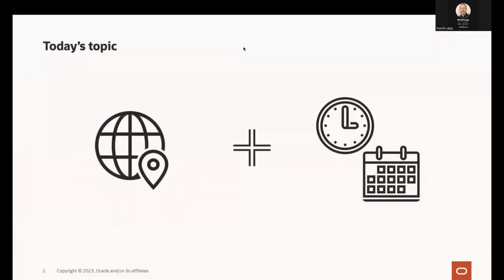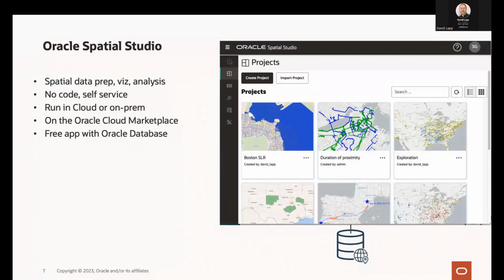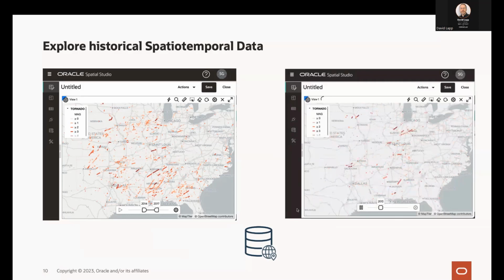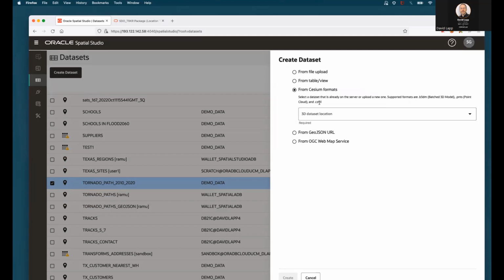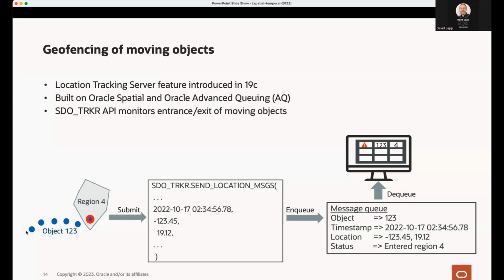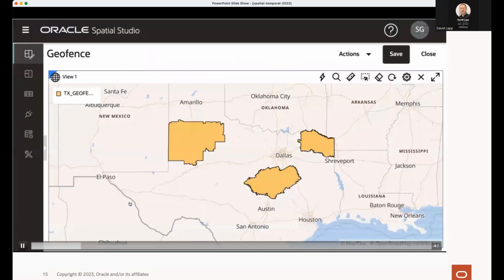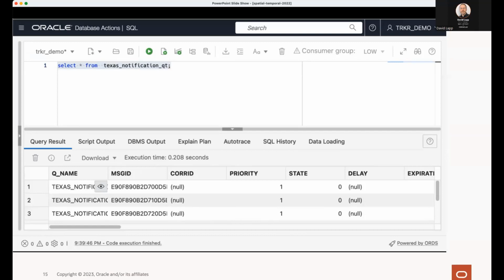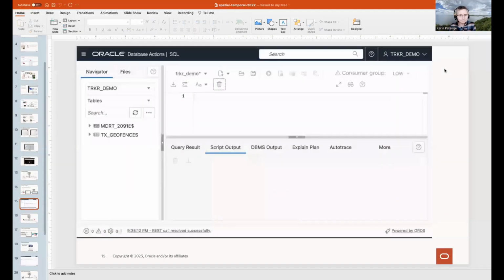Spatial get moving in space and time (Part 1)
The Oracle Database enables a range of spatial use cases. In this and the next session, you will learn how to implement them in visualization and location analysis of data streaming from sensors on moving objects, such as trucks. We also discuss the analysis of historical tracking data to determine patterns of proximity between moving objects, such as ships. Learn about alerts when moving objects pass in or out of areas of interest, such as restricted areas. Finally, learn about visualization and analysis of spatial patterns over time.

2:28 – Overview of the topic
3:00 – Recap Oracle Spatial
9:33 – Recap Spatial Studio (No-code, self-service spatial data prep, visualization, and analysis)
11:30 – Leverage Oracle Spatial using different dev frameworks, APIs, GIS applications & tools, or programming languages
13:25 – Everything happens somewhere and at sometime
17:12 – Explore historical spatiotemporal data
18:48 – Animate real-time spatiotemporal (streaming) data
20:10 – Demo: Using Spatial Studio for spatiotemporal data
24:32 – Animate historical 3D spatiotemporal data
29:00 – Geofencing of moving objects,
32:20 – End-to-end example for tracking of moving objects (event-driven spatial data processing)
59:40 – What comes next